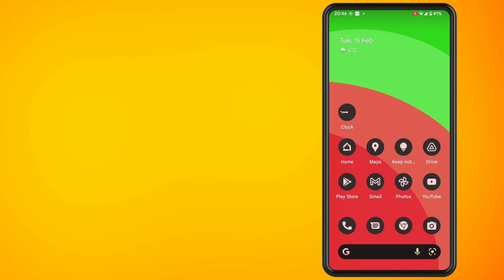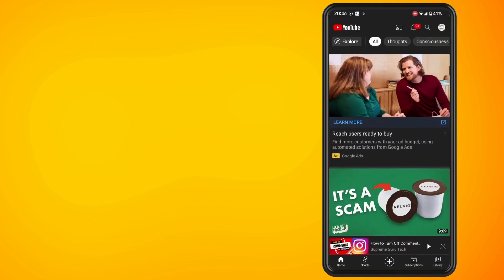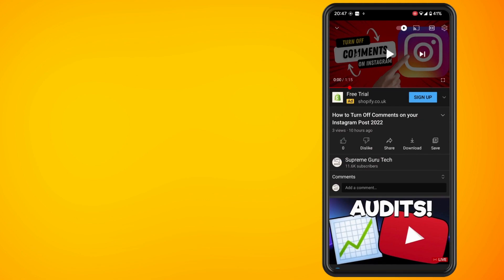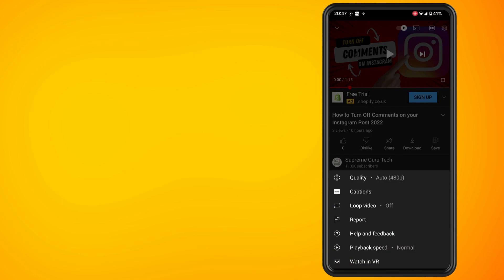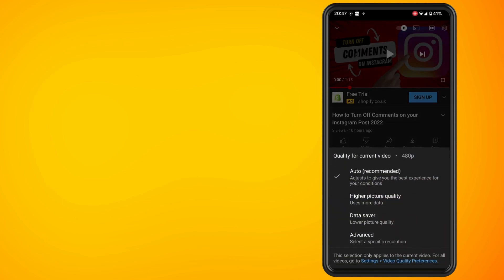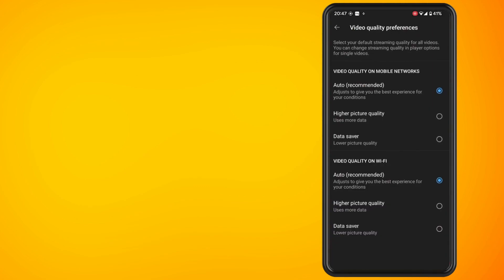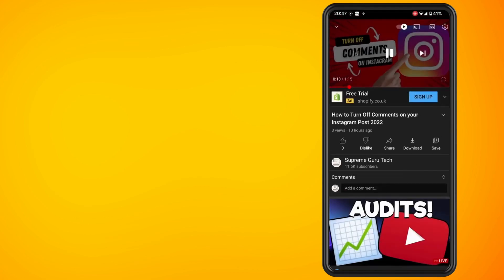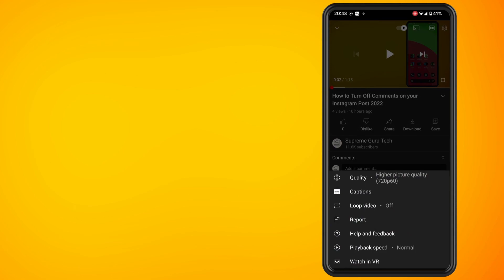How to Set Youtube Video Resolution Permanently on App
In this video, I'm going to show you how to set your YouTube video resolution permanently. So open up the YouTube app and find a video that you want to play. Then once you've started playing the video, you'll notice in the top right hand corner, there is a gear icon tap on the gear icon, tap on the top option which is quality.

You can see here that it is automatically set to 480p which can be very annoying because I usually increase the video resolution with most of my videos. So I'm going to show you how to set it by default. So tap into this, now tap on the blue writing and at the bottom where it says settings video quality preferences. Now we have a few options. So we have the video quality using your mobile network and we have the video quality on Wi-Fi. So I'm gonna select higher preferred quality for both of these. And then I'm going to come out of YouTube and open up the same video again, and it will show you that it has increased to the higher quality and that's it.

You're done. Hope you find this video helpful. Peace.